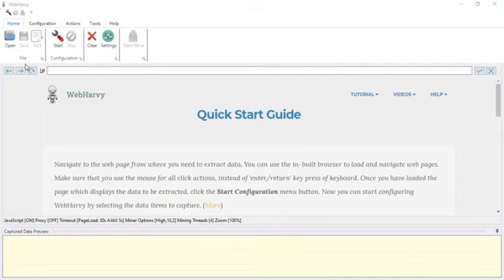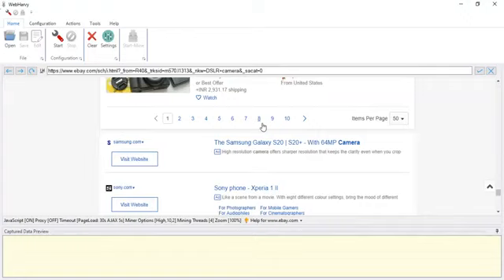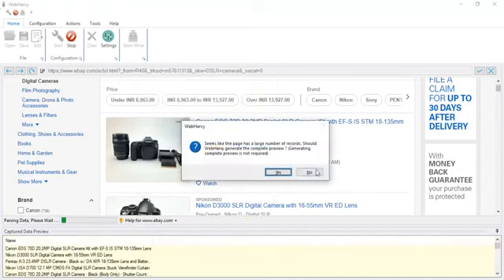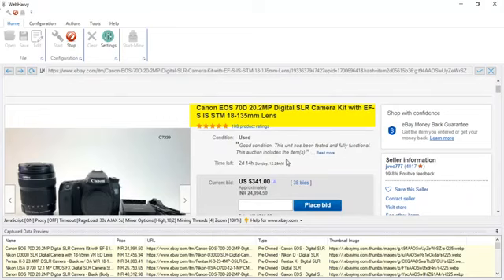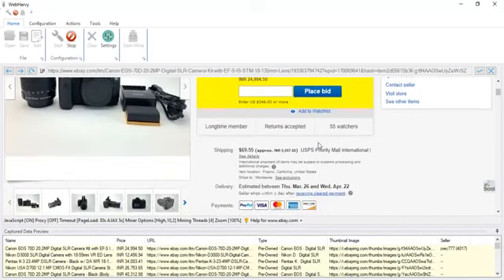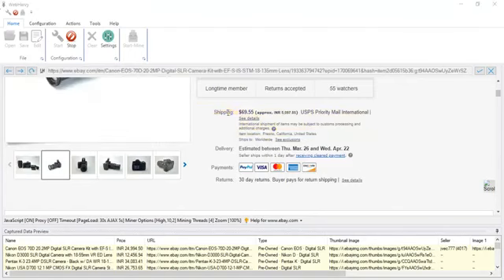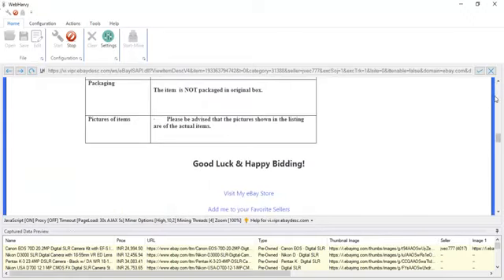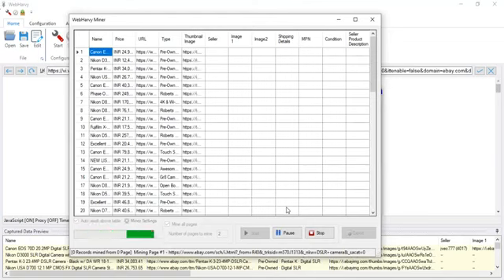w3b ha®vy data m!n3 from eb@y